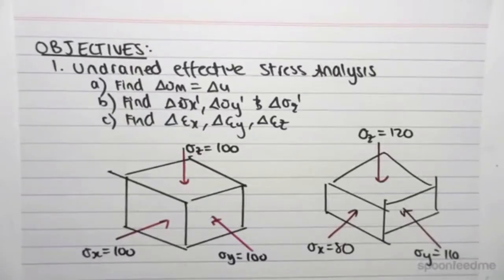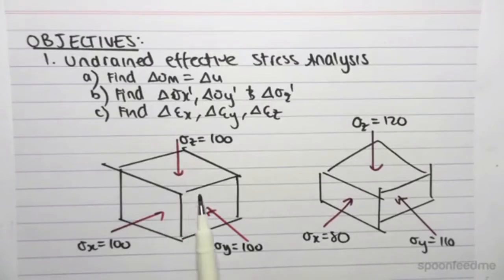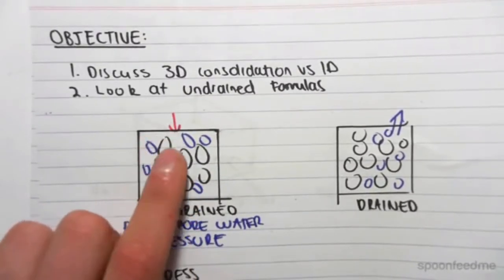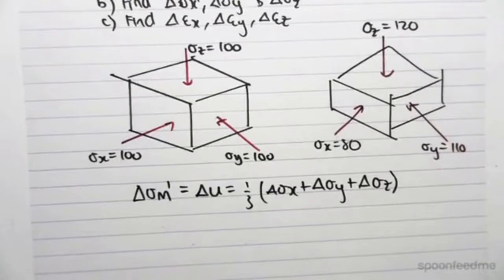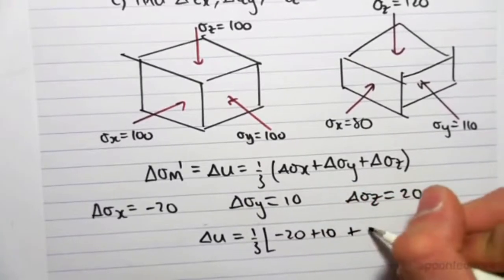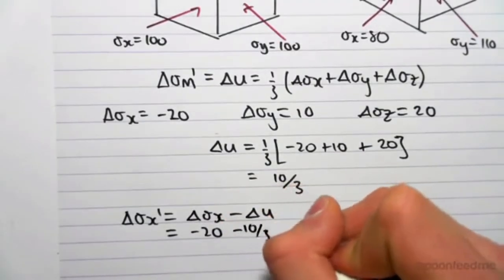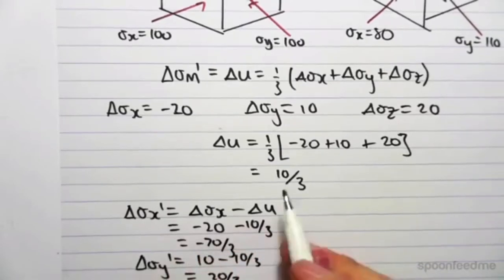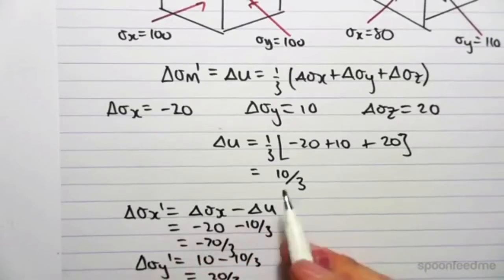14.3 Undrained Effective Stress Example